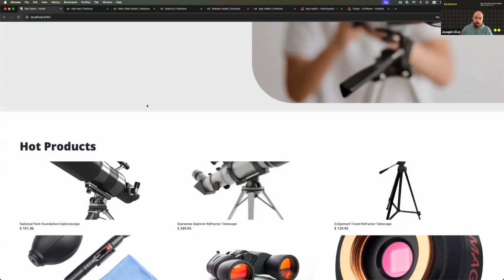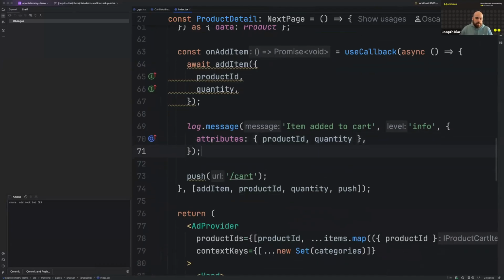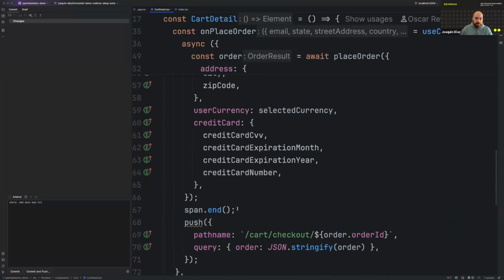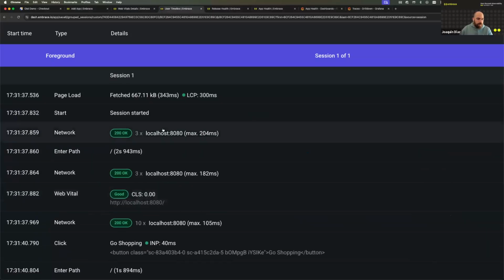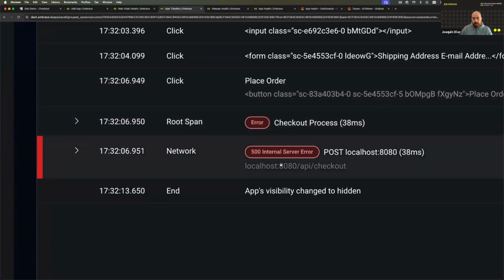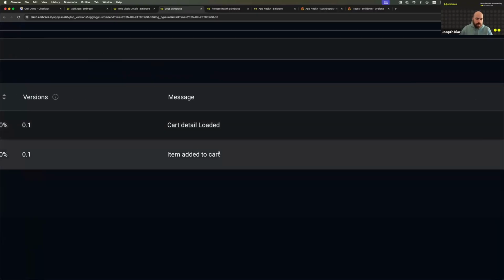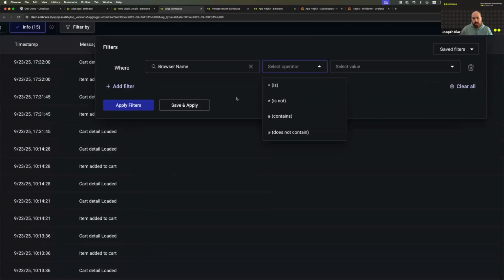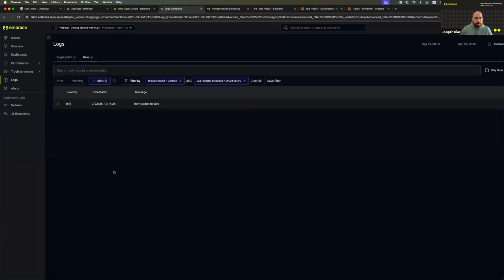Add custom logs to capture meaningful user actions in Embrace Web RUM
Learn how to instrument custom logs with the Embrace Web SDK to capture high-value user actions and application events.

This clip walks through how to:
• Add logs for key flows such as add to cart or checkout
• Assign severity levels (INFO, WARN, ERROR) and timestamps
• Attach custom attributes (e.g., product ID, quantity) for filtering and grouping
• View aggregated logs by message, version, or affected users
• Filter logs by browser, property, or other session attributes to isolate problems fast

Logs provide the context behind your metrics — helping you understand what was happening in your app before, during, and after a performance issue.

Features demonstrated: logs • custom attributes • filtering • log severity levels • session context • OpenTelemetry • frontend debugging